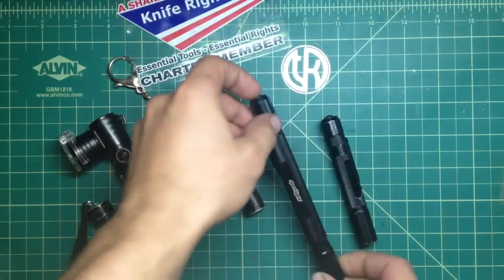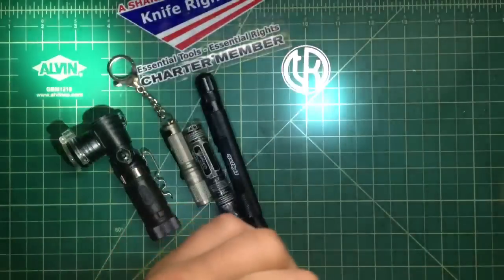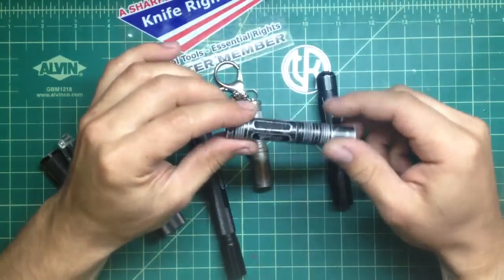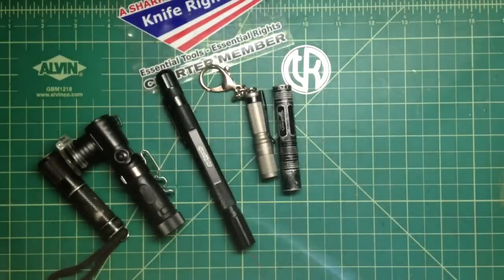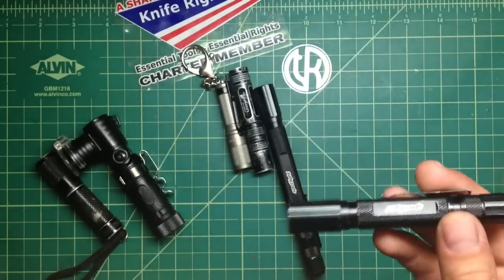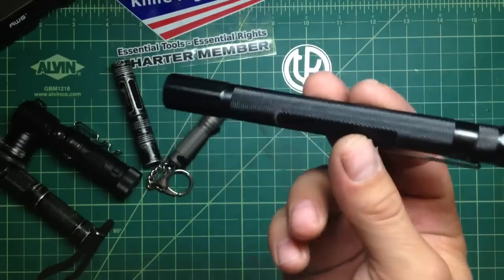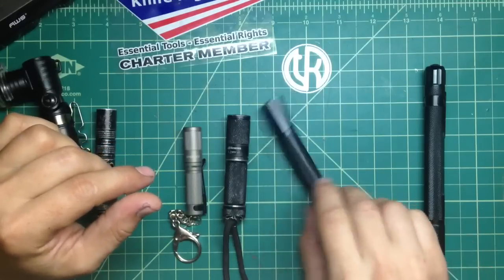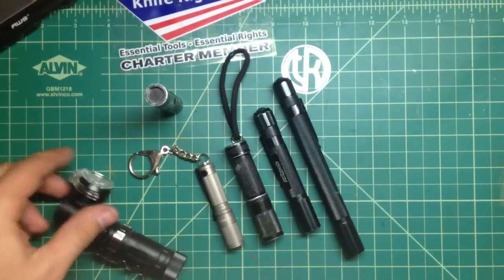Spotlight Shifter 1.0 & 2.0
Very very good edc type flashlights!